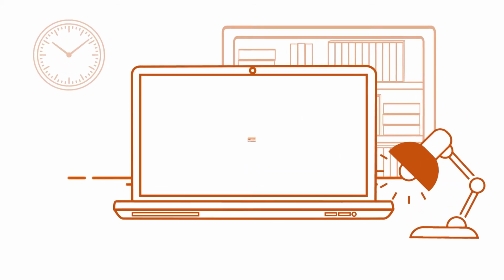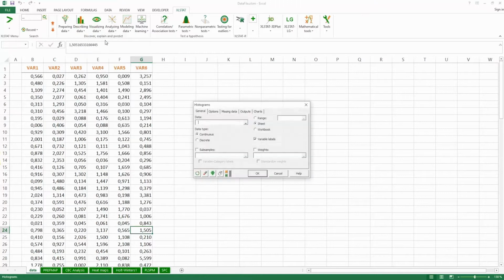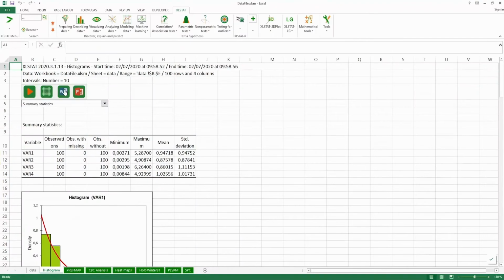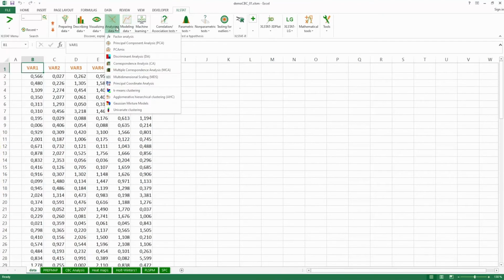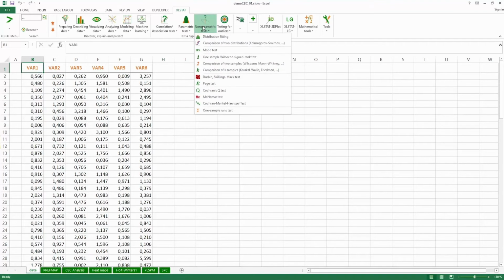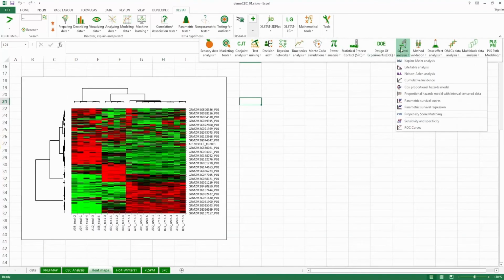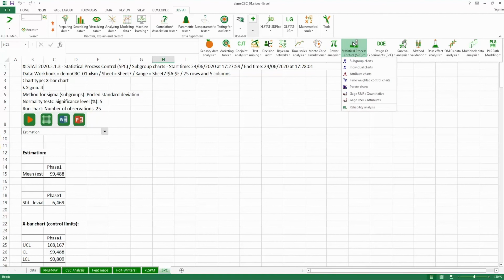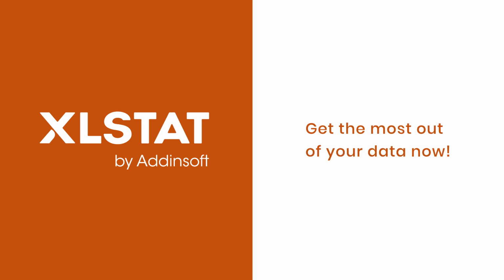XLSTAT | Get the most out of your data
XLSTAT is a powerful and flexible add-on for data analysis in Microsoft Excel. It allows users to analyze, customize, and share results in Microsoft Excel. With over 250 standard and advanced statistical features, XLSTAT is the preferred tool for statistical analysis for more than 150,000 professionals and researchers in over 120 countries worldwide.

Haven’t had a chance to try XLSTAT yet?